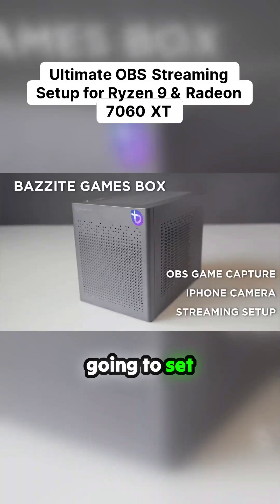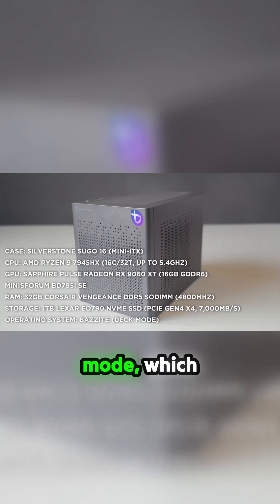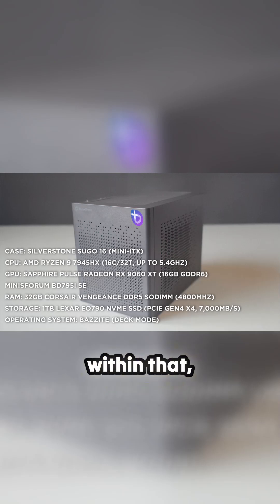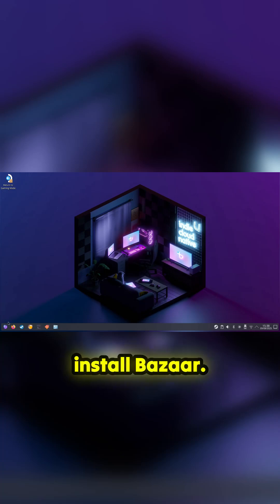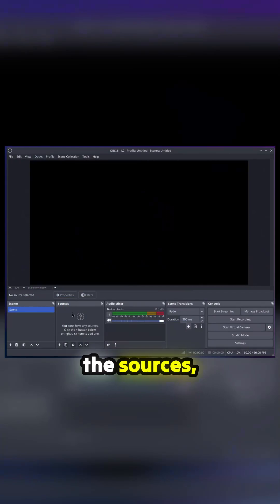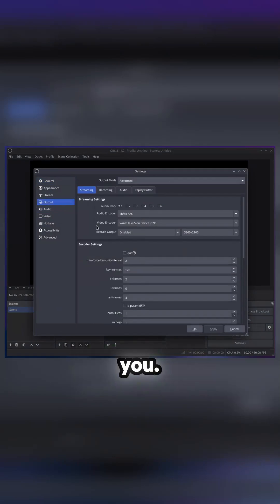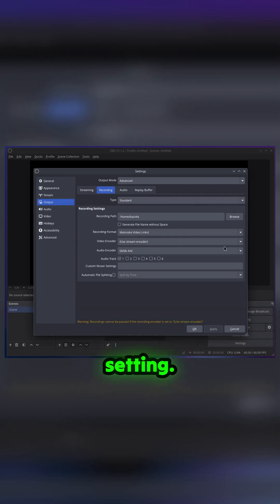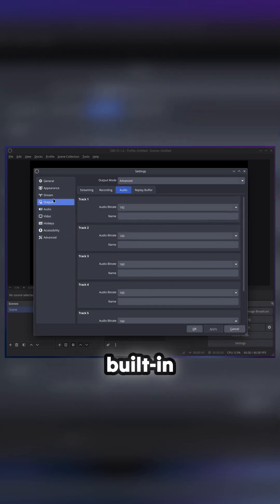This Tiny Titan Destroys OBS Streaming: Ryzen 9 & Radeon Power Unlocked!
Witness the process of transforming a Minisforum BD795i SE into a dedicated streaming station. The walkthrough details the precise OBS configuration needed to harness the Ryzen 9 and Radeon 7060 XT's power, specifically locking in H265 encoding for balanced 4K 60fps performance using AMD hardware acceleration. An ingenious workflow is then demonstrated for adding an iPhone as a reliable, low-latency secondary camera feed via DroidCam OBS over a direct USB-C connection. All the essential setup steps for screen capture and camera integration on this Linux powerhouse are laid bare.
00:00